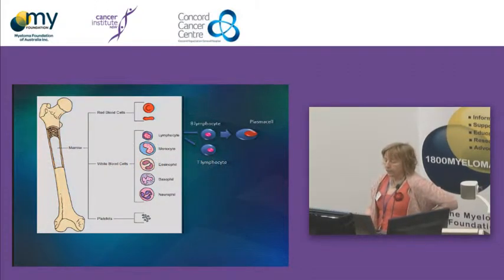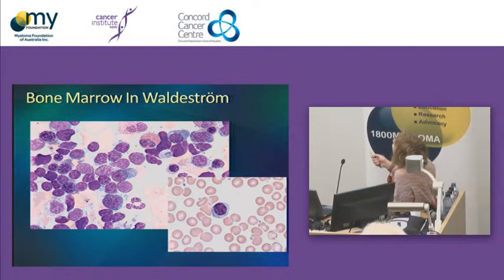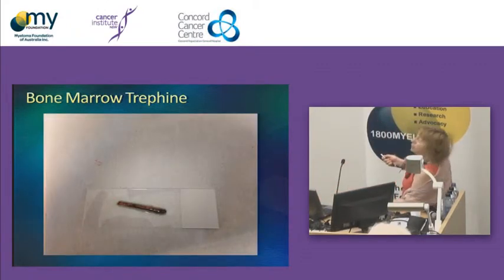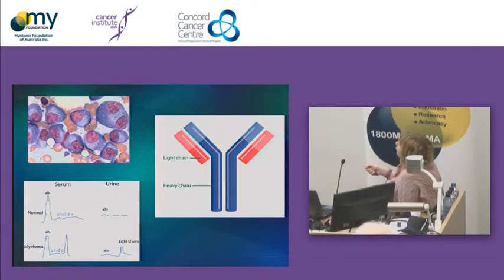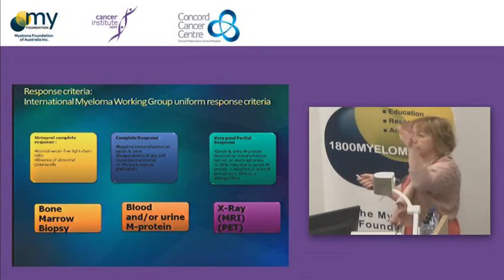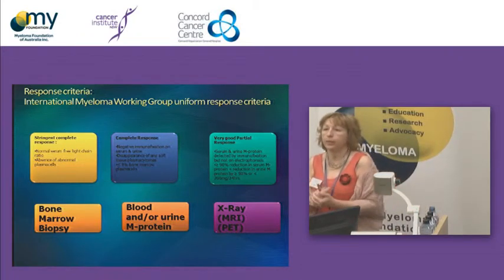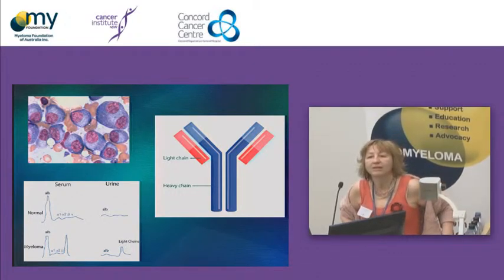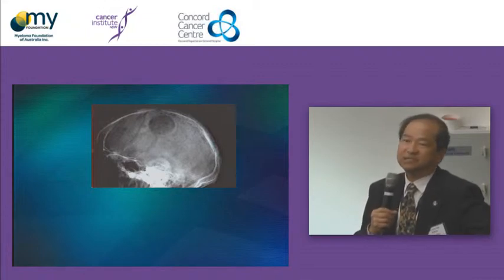Assessing treatment response In blood & bone marrow Dr Kwan Dr Ali Bianchi